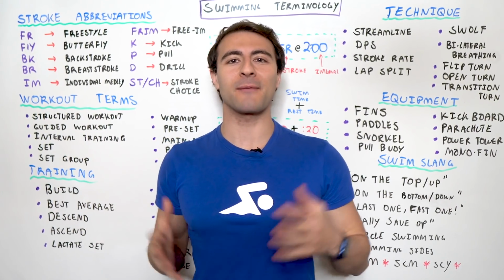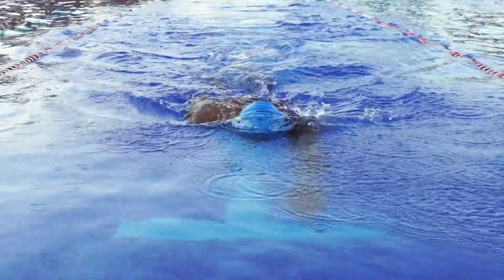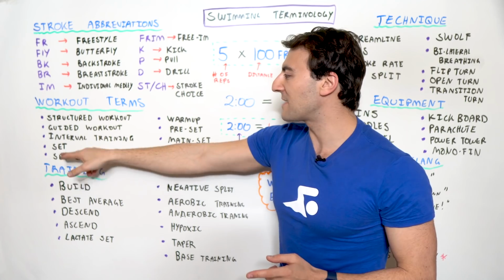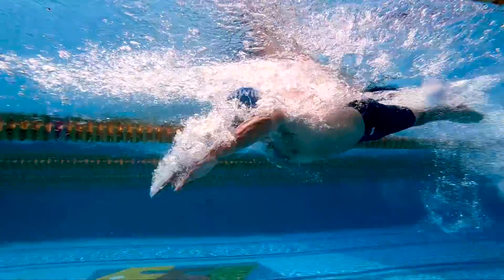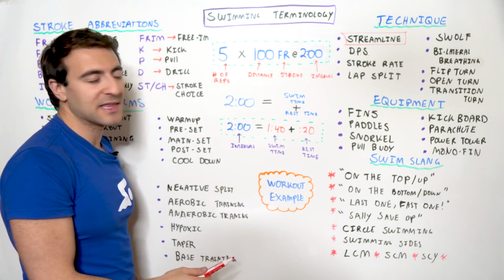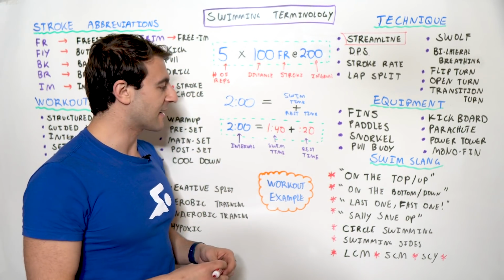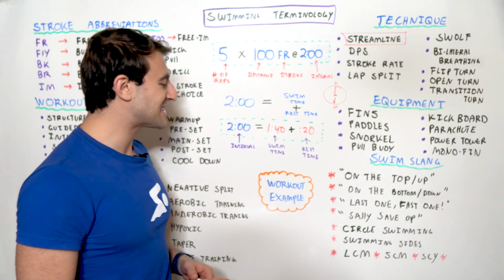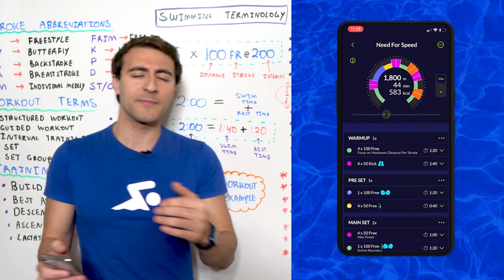Swimming Terms Every Swimmer Should Know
Do you train LCM or SCY? What's DPS? Have you ever swum a FrIM? We've got every swimming term covered for you right here, from circle swimming to what it means to descend a set.

Sometimes it can feel like swimming has its own foreign language! Check out these common swimming terms to help you navigate your training with confidence.

Chapters:
0:00 Intro
0:47 Stroke Abbreviations
2:37 Workout Terms
7:23 Training Terms
11:15 Technique Terms
14:11 Equipment
15:33 Swimming Slang
20:01 Fun Workout Example